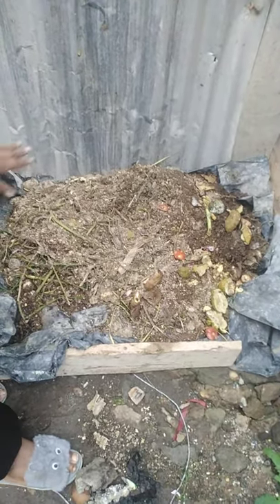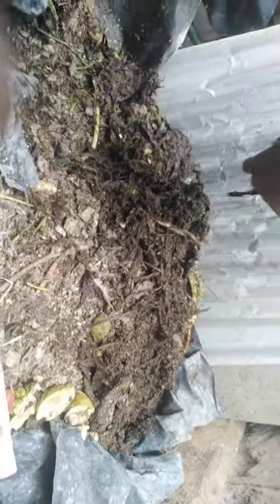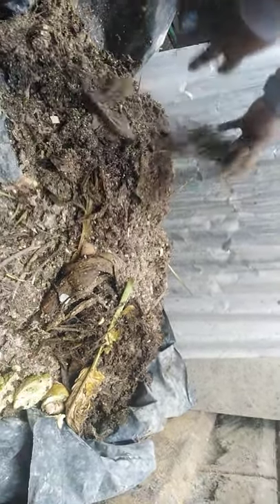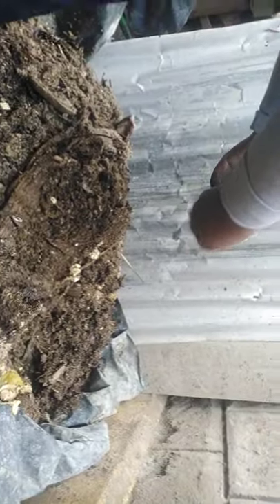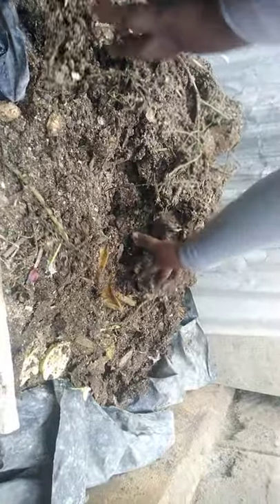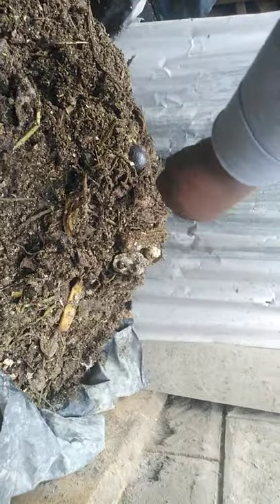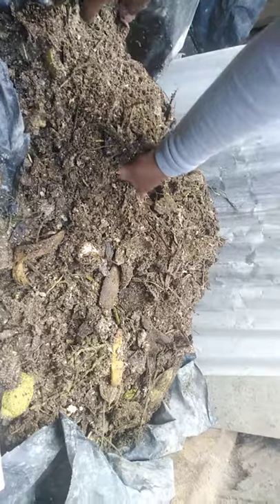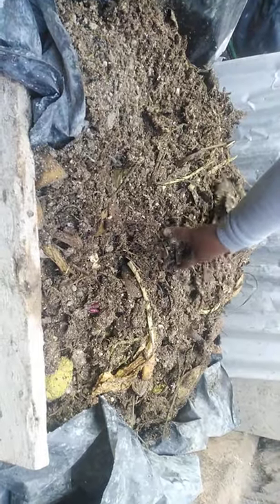How to make organic manure from kitchen waste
We have rising cancer cases rising due to consumption of chemicals in terms of fertilizers. So I have deliberately purposed to come up with organic manure for my vegetables.